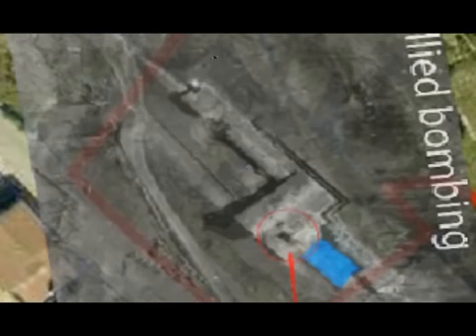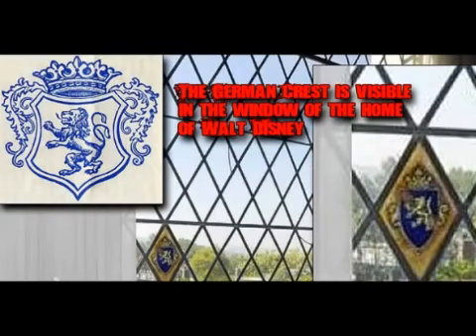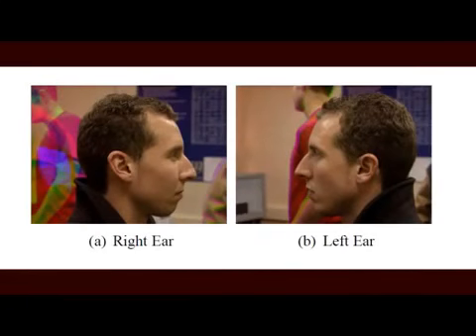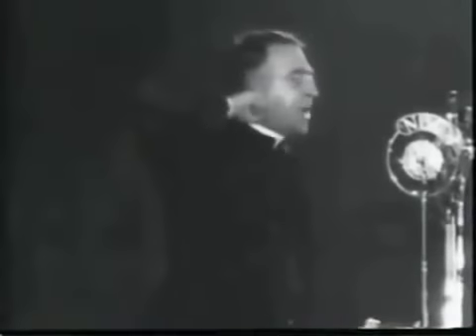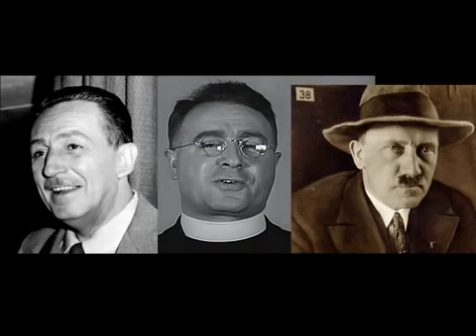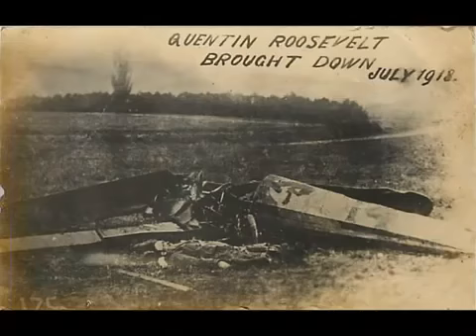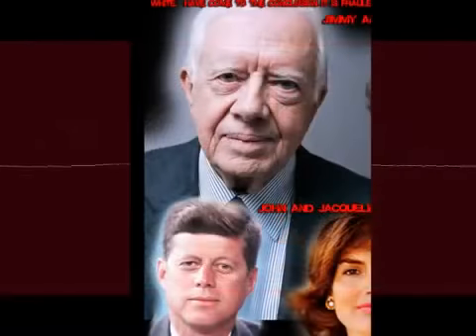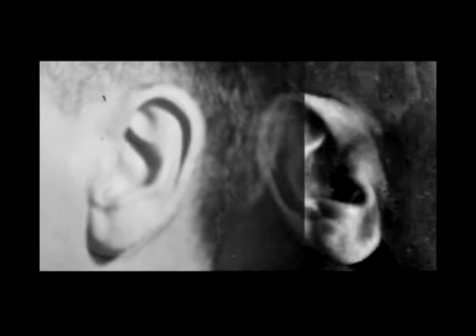The World isn't a Stage - Walt Disney WAS maybe the dude with the mustache (Mirror)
Found @ Son of Yah